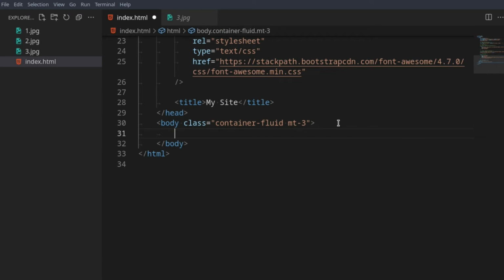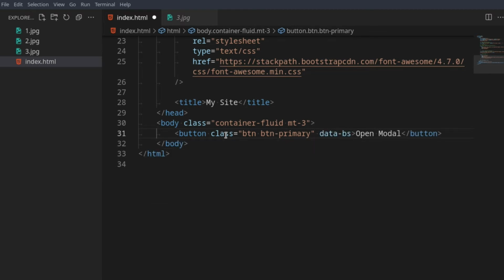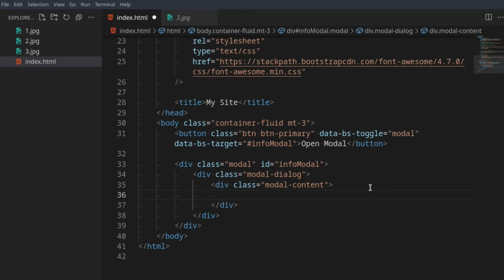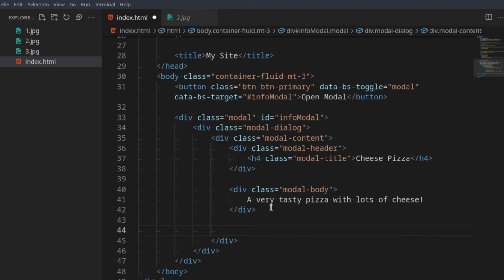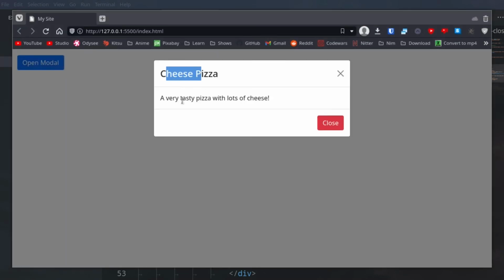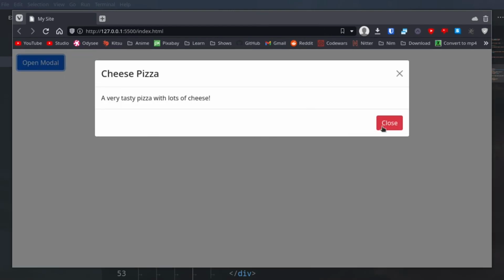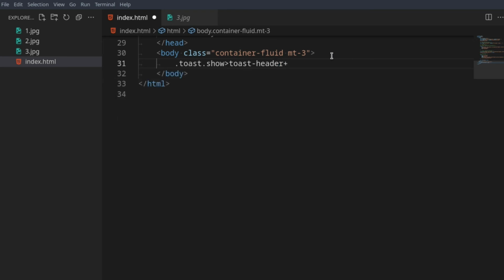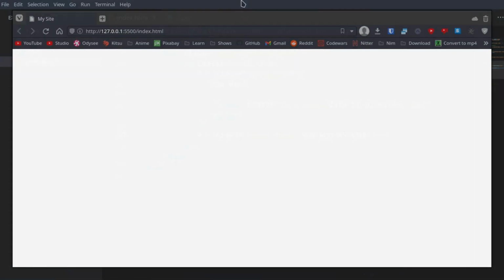Modals and Toasts - Bootstrap Tutorial (Part 20)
Modals and toasts are great ways to show information, or create a 2nd input area or information bubble! Bootstrap 5 makes it simple to work it it!